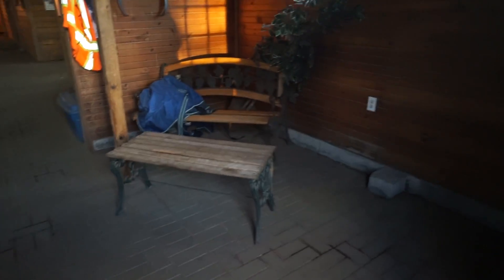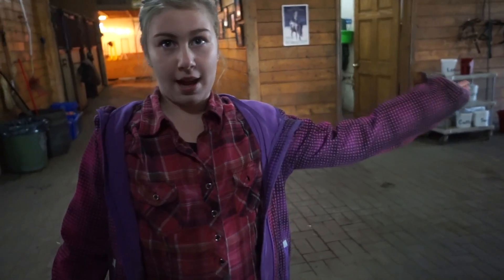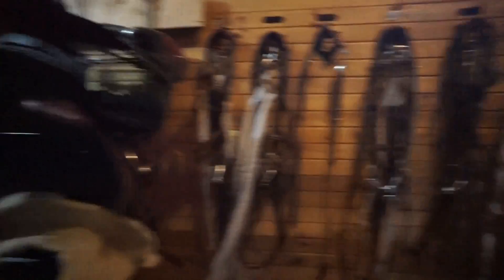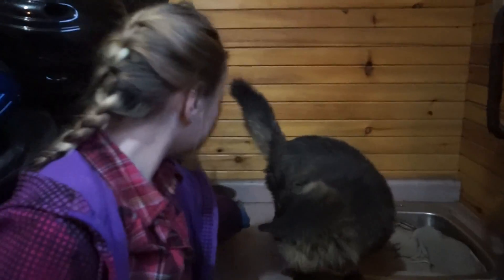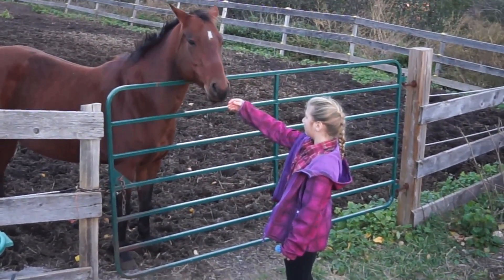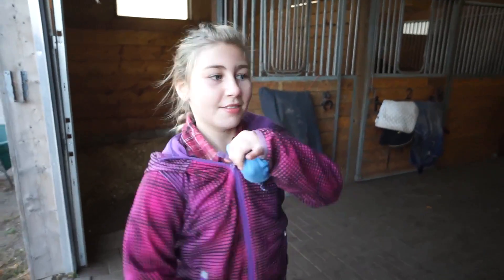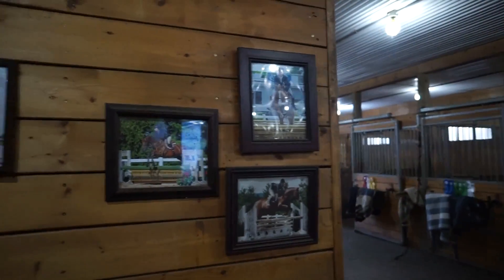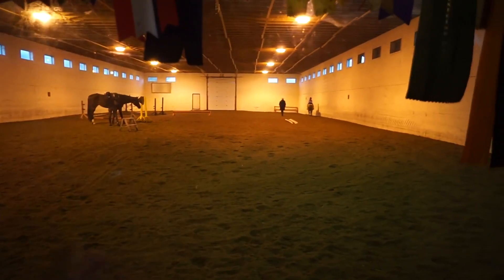HORSE BARN TOUR !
9 year old Gabby gives a barn tour of the barn they take riding lessons at.